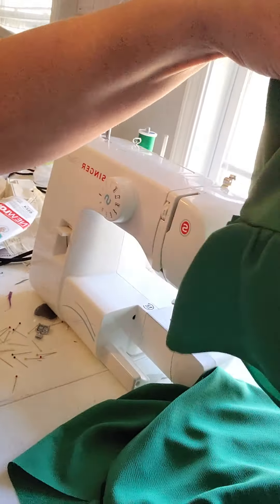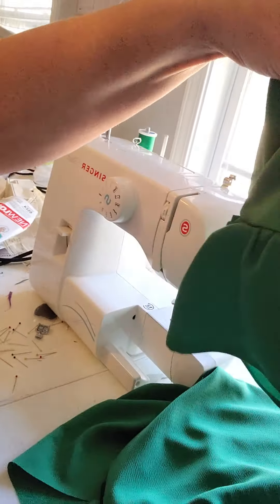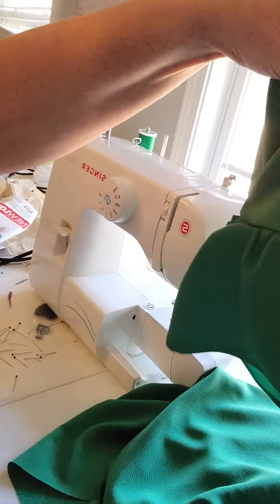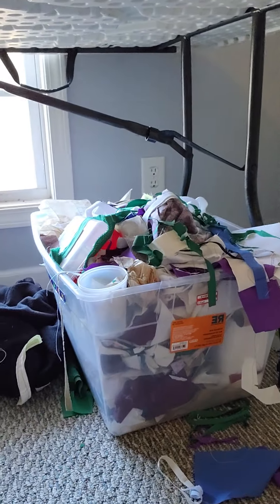Sewing 101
Join me as I explain how NOT to sew a dress.